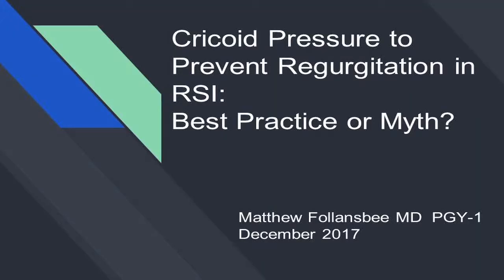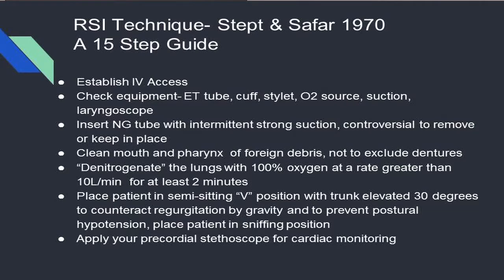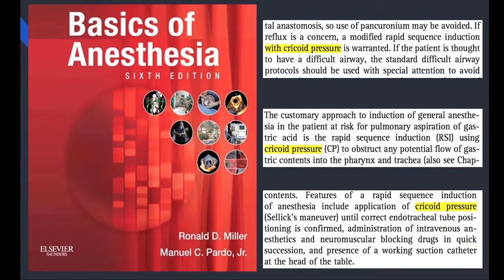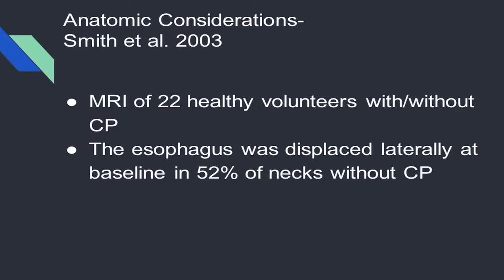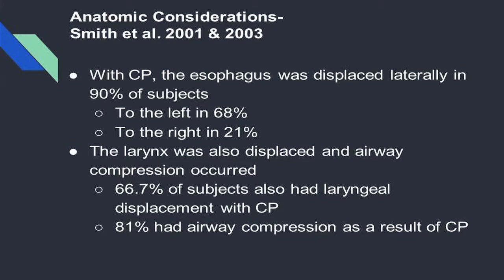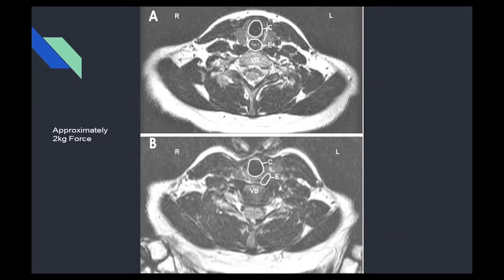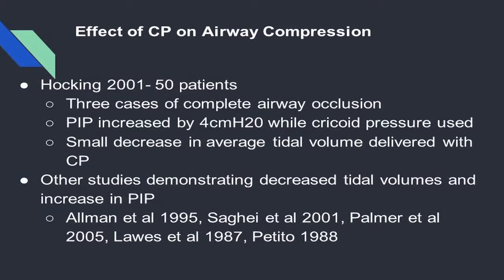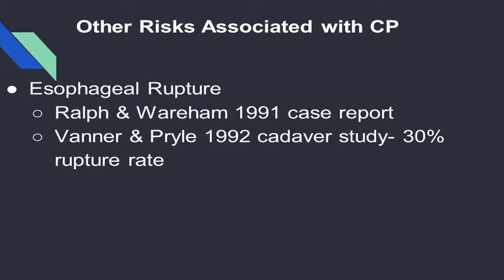Medical Mythbusters - Should Cricoid Pressure be used to Prevent Regurgitation in RSI?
Cottage Health medical resident Matthew Follansbee, MD, shares research on whether or not cricoid pressure should be used to prevent regurgitation in RSI.

Do you think this Medical Myth is confirmed, plausible or busted?